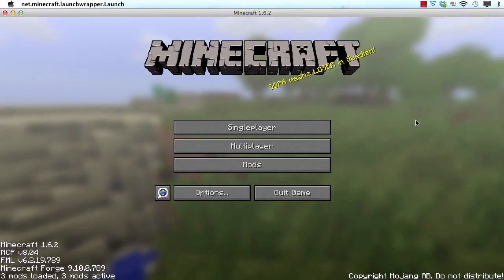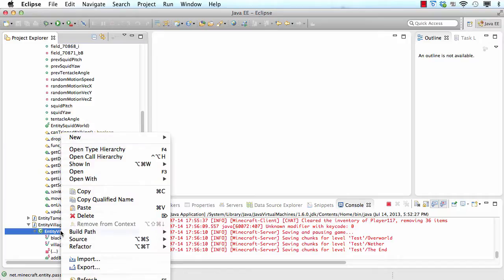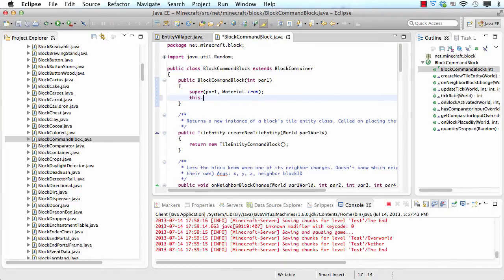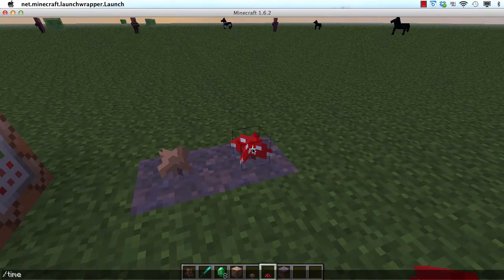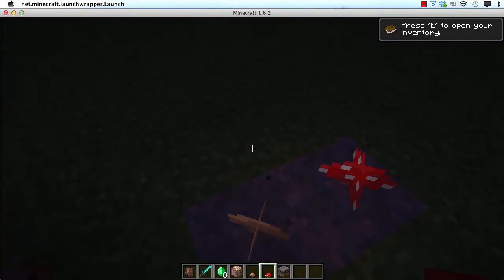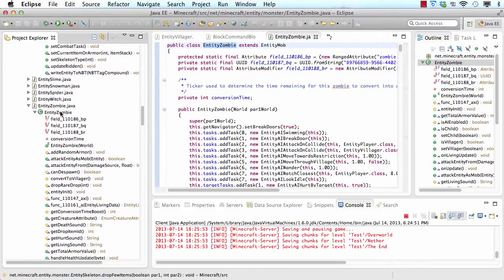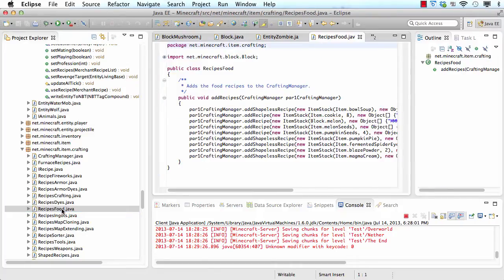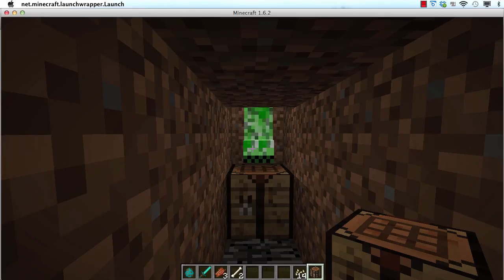Minecraft Tutorial Chapter 9: More Modding using Forge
This video tutorial shows how to mod Minecraft with the following changes:

- Zombies drop bones and rotten flesh when killed
- Make villagers drop some items, e.g. emerald, when killed
- Make command blocks visible in the creative inventory
- Create glowing mushrooms
- Change an existing crafting/smelting recipe